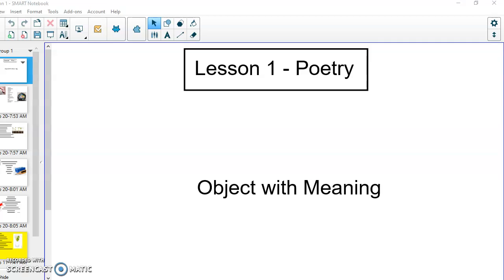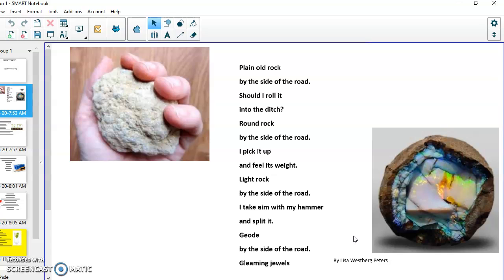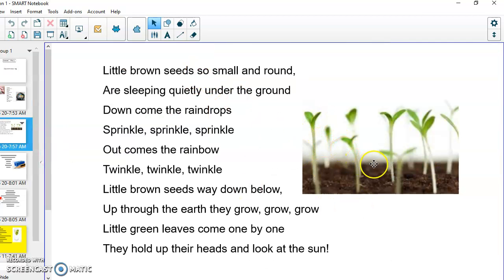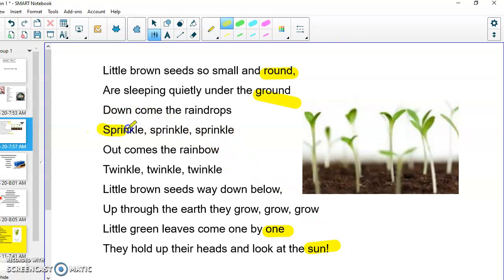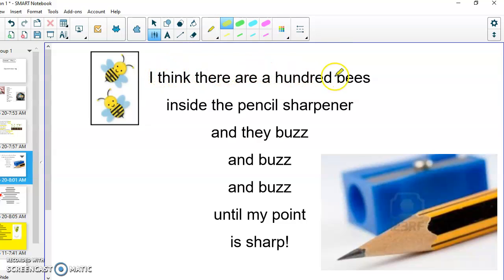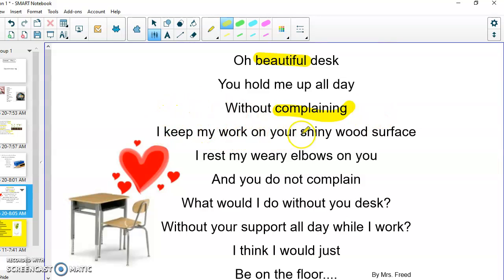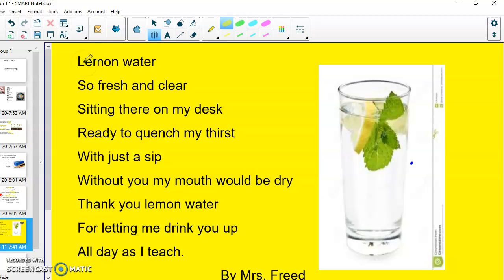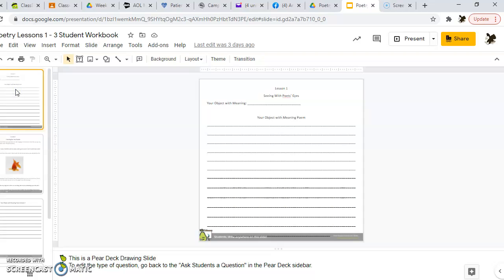Poetry Lesson 1